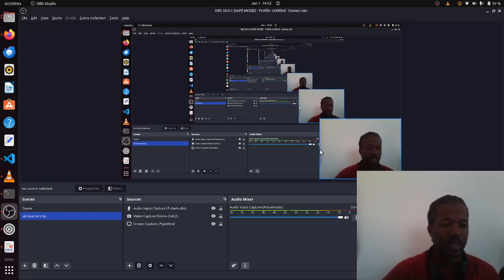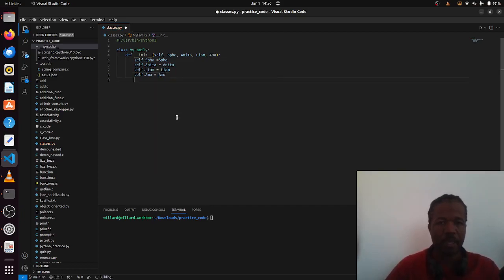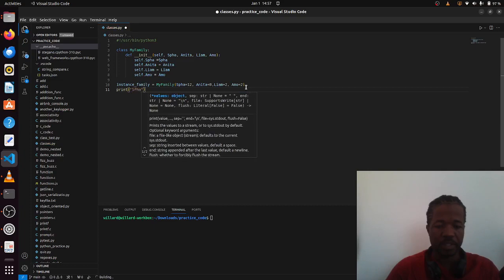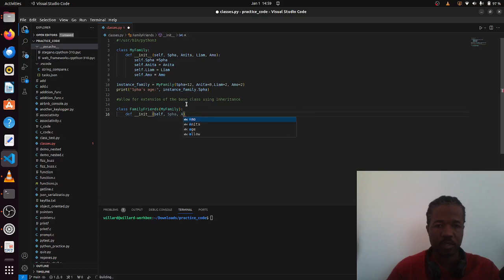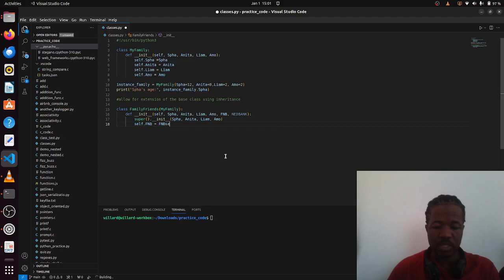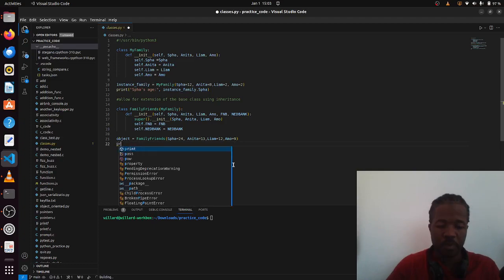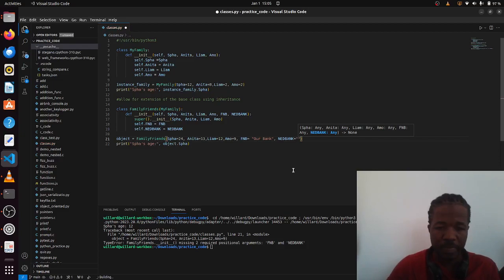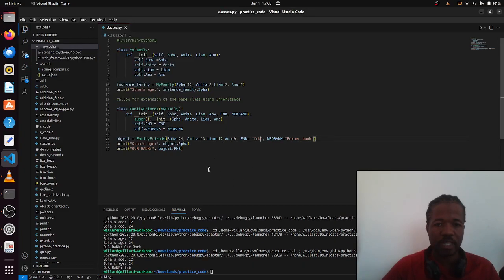ALX Classes, an oop concept presentation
This builds on the concept of structures, an important concept! We will revisit these with DBMS...